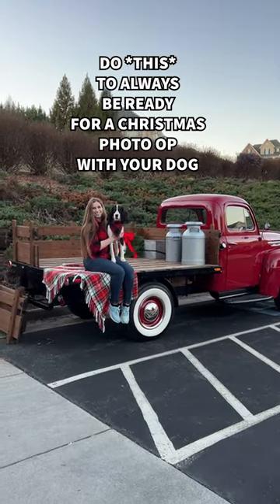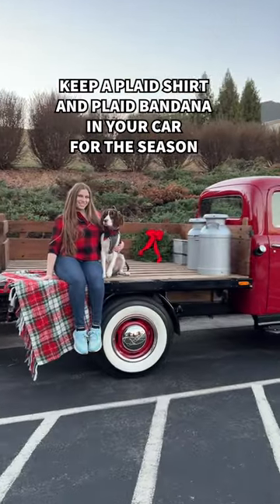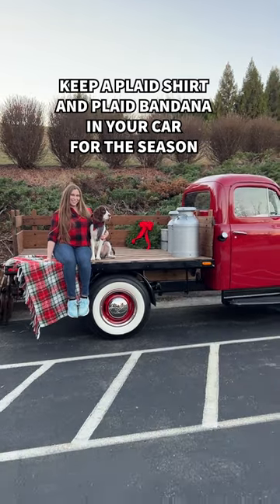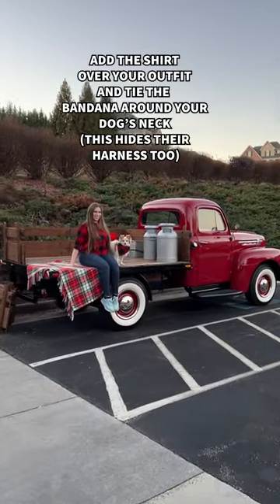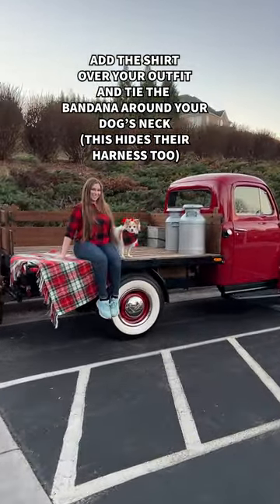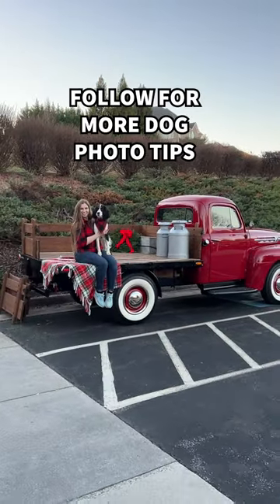How To Always Be Ready For Dog Holiday Photos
Want to always be ready for Christmasy dog photos?

Keep a plaid shirt and plaid bandana in your car during the holiday season.

That way, whenever you come across a fun photo op, all you have to do is toss on the shirt over your outfit, tie a bandana around your dog’s neck, and you’re photo-ready even if you weren’t expecting it!

Follow for more dog photo tips!